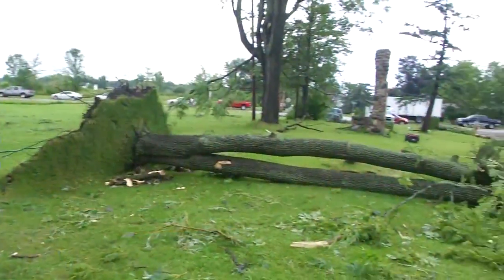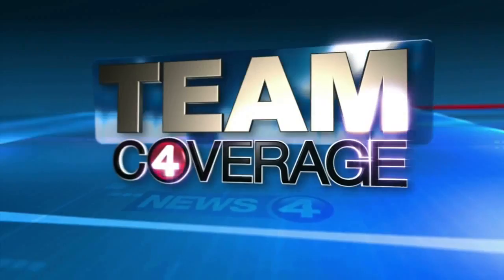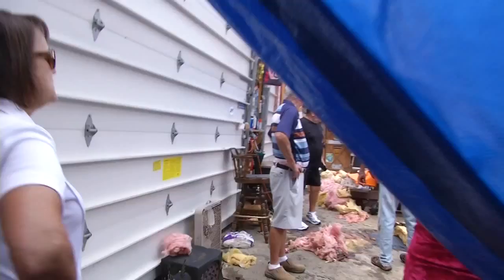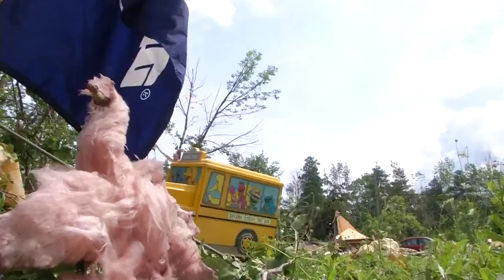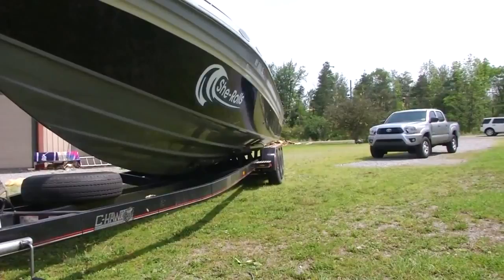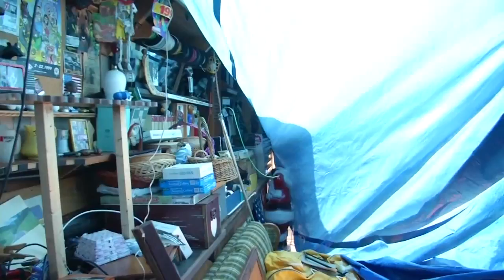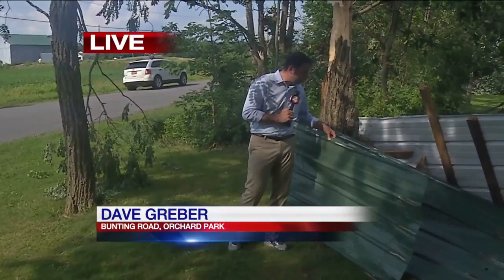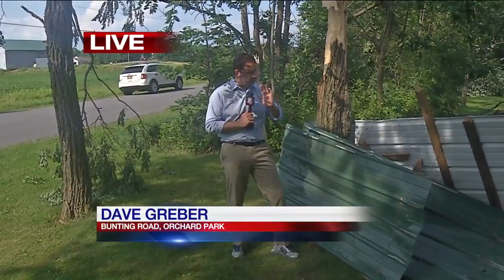Clean-up continues in Orchard Park with days, weeks ahead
Power being restored in Orchard Park as trees are cut from downed lines, damaged homes